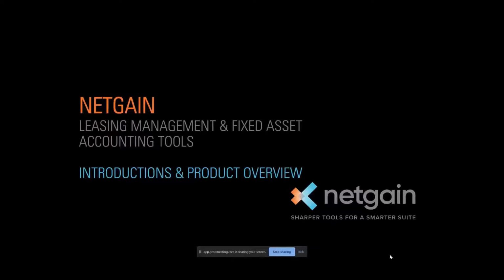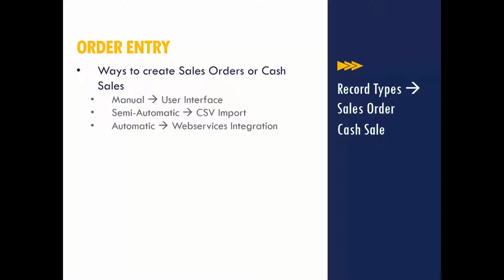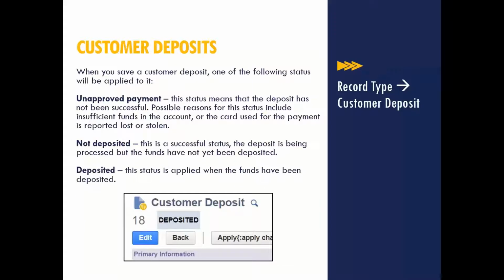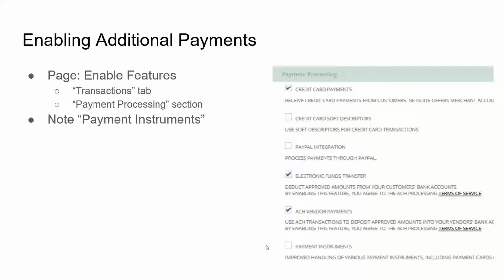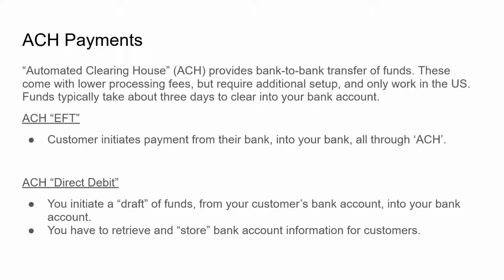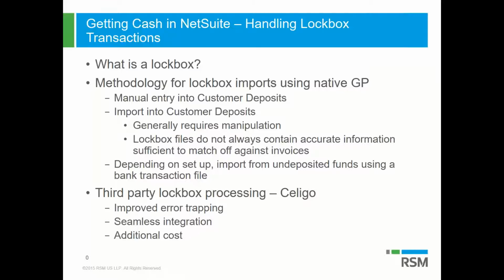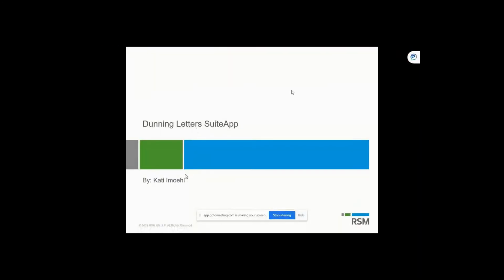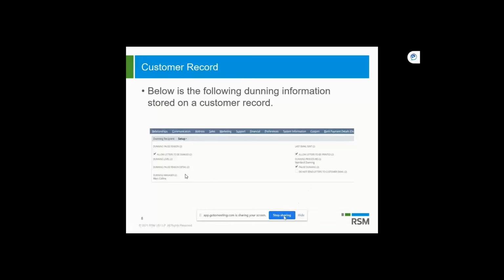Cash - How to Get Paid in NetSuite | Rocky Mountain NetSuite User Group Meeting 3/10/2021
It can be a challenge figuring out how to get cash in the quickest and most efficient way.  In this session, we will explore various NetSuite tools that help make the process easier.  We will start by an overview of Netsuite’s  Order to Cash process, and then dive in where receiving cash comes into play. We will also touch on other aspects of the collection process such as dunning, credit cards, ACH and lockbox.  This session is ideal for all levels of NetSuite users who are interested in exploring different ways NetSuite handles incoming cash. This session will be presented by a variety of people with expertise in each of the topics being presented.